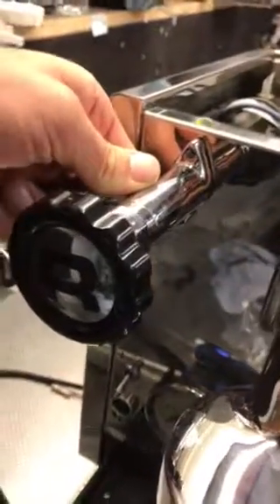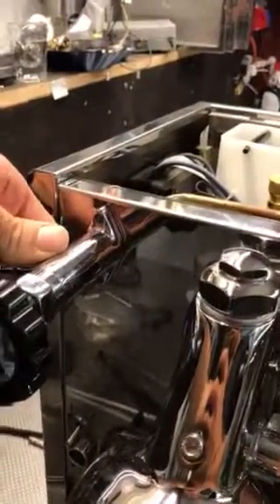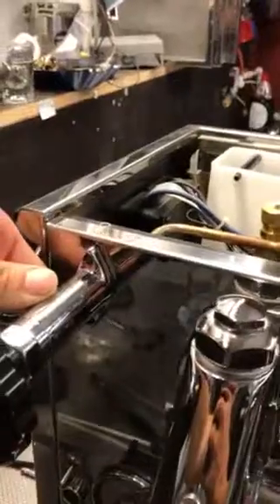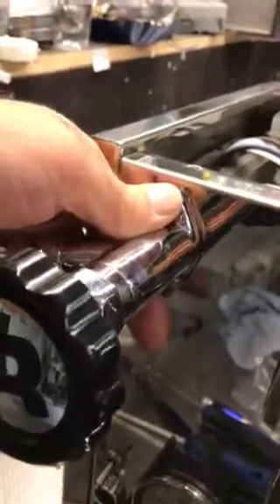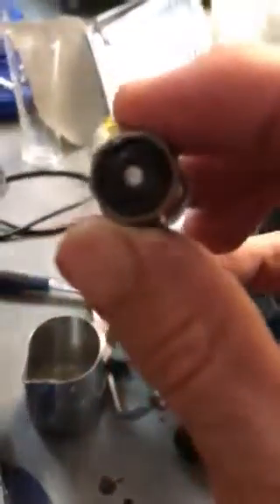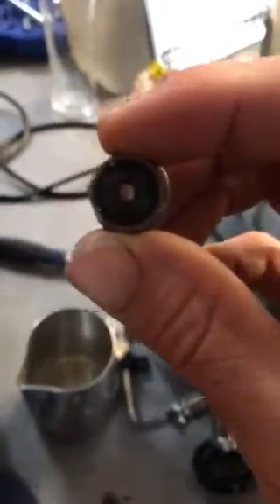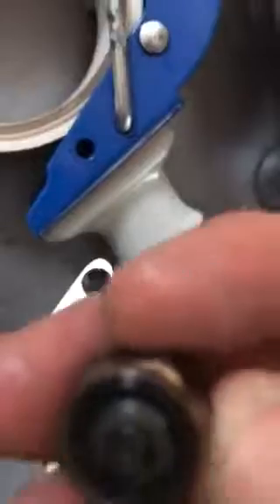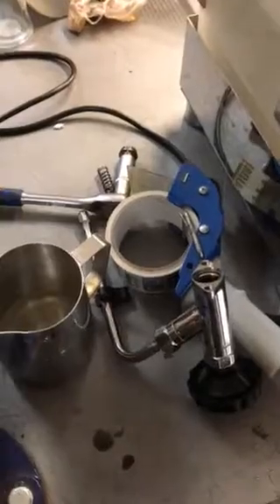Rocket R58 tap seal replacement